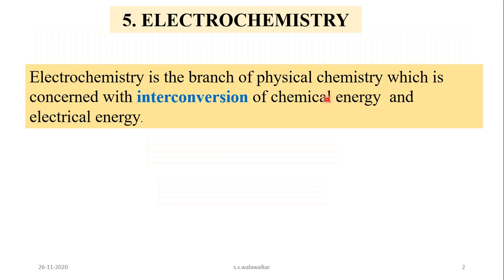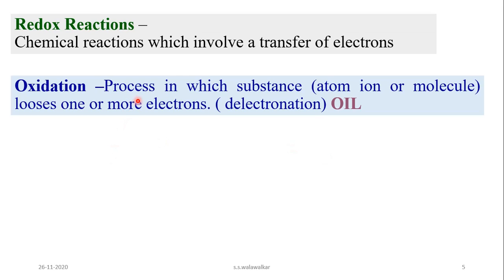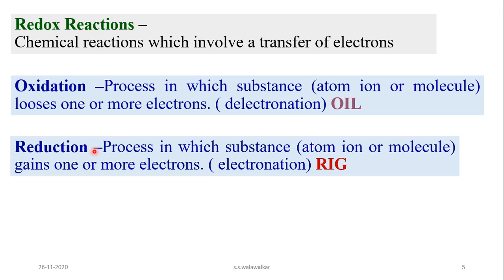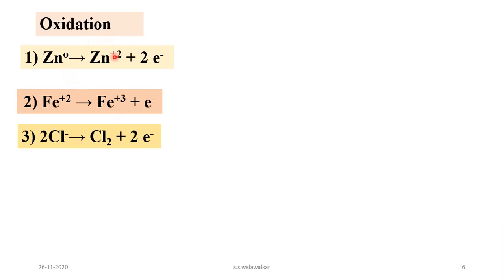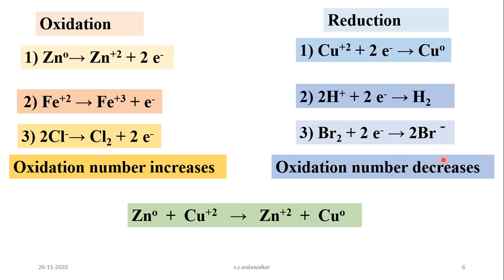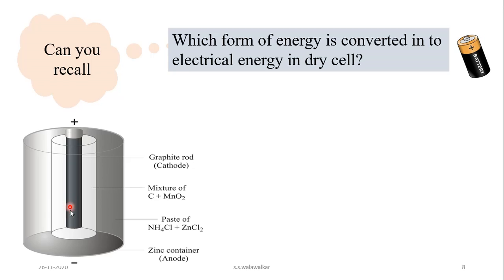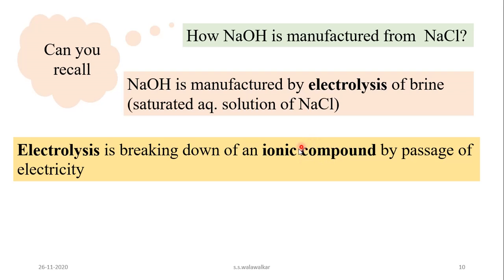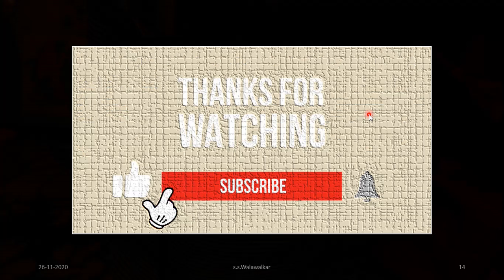Electrochemistry | Introduction | Chemistry Class12 | New Syllabus | By Mrs. Shubhada Walawalkar.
In this video following key points are discussed.
1) Definition of electrochemistry.
2) Applications of electrochemistry
3) Redox reaction
4) Oxidation reaction
5) Examples Oxidation reaction
6) Reduction reaction
7) Examples of reduction reactions
8) Definition of oxidation and reduction on the basis of  oxidation number
9) Spontaneous redox reaction
10) Nonspontaneous reaction
11) Electrolysis
12) Examples of electrolysis